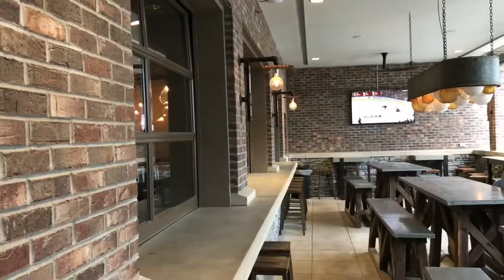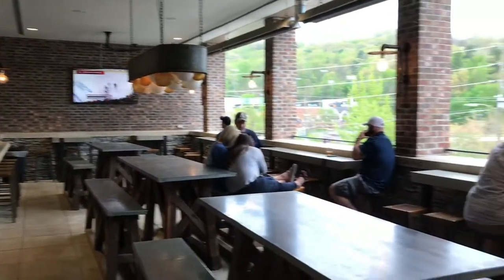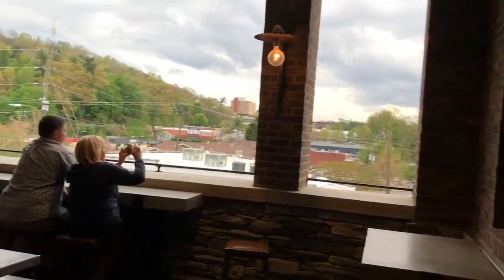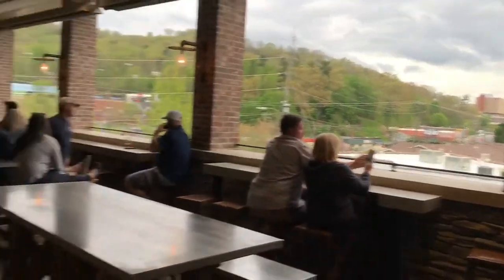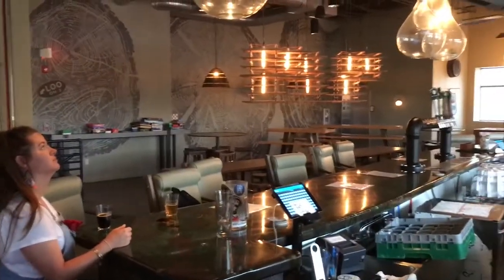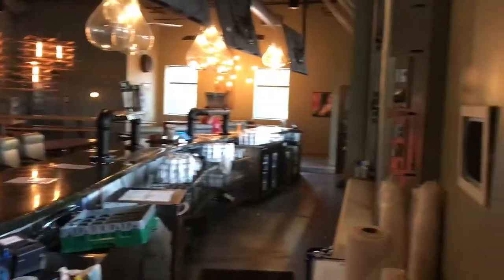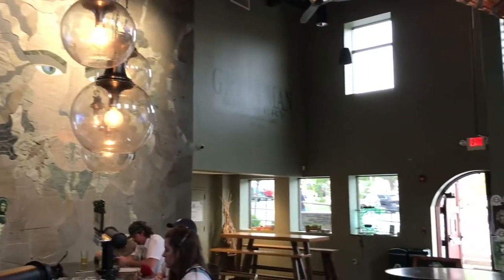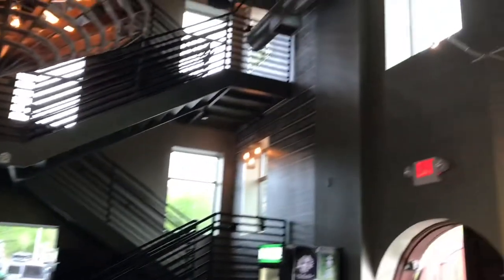Beard's Watch | Brewery Review | Green Man Brewery | Asheville NC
Another staple in South Slope, with a beautiful 3 story view, and plenty of brews to sip on, how does this place grade out? Watch & find out! You Brew It, We Review, It!